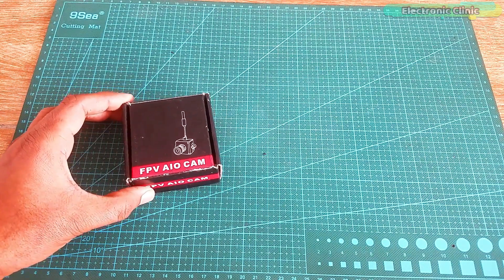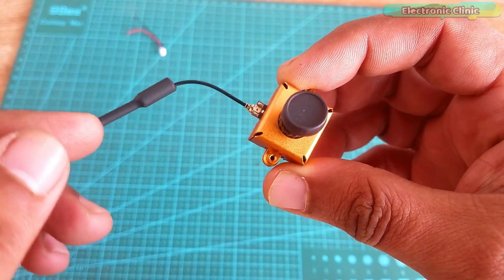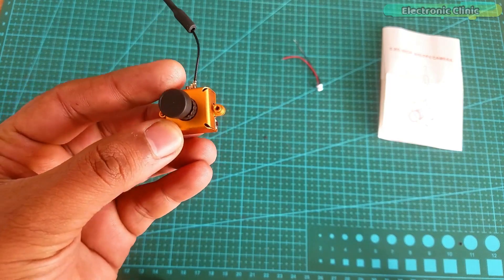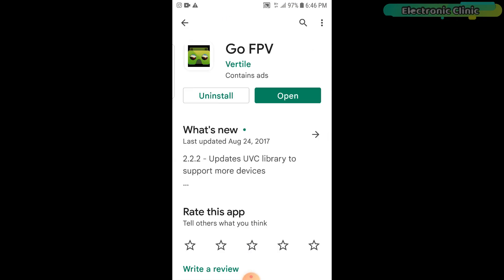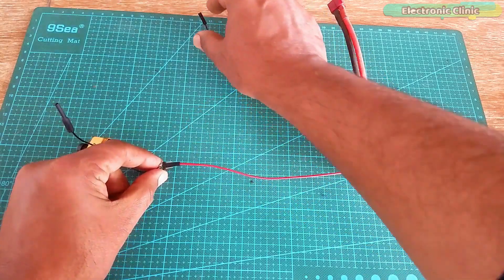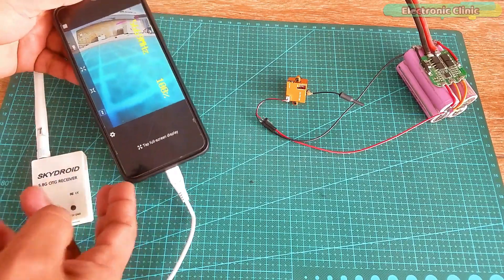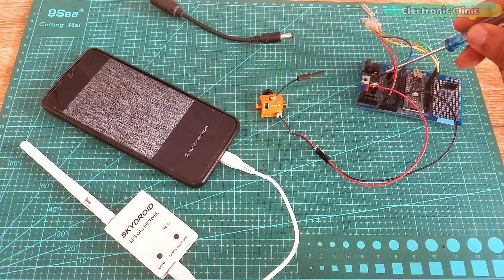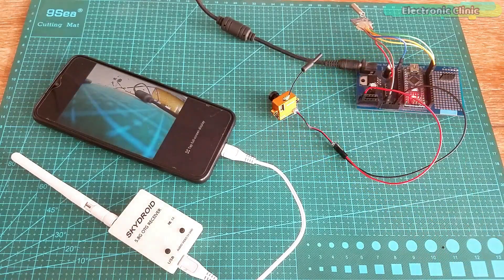5.8GHz FPV Camera, HD Wireless Camera with OTG Receiver for Android, Drone FPV camera, Test & Review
Project Description:
Recently, I got this 5.8GHz AIO “All In One” 800TVL CMOS Mini FPV Wireless HD Camera and I also purchased this 5.8GHz OTG “On The Go” Receiver for my Android phone. I purchased this Combo for my racing Drone, actually, I am planning to convert this Racing Drone into an FPV Racing Drone, but you can also use this with robots, RC cars, RC planes, and even you can use this as Wireless Security Camera. This video is going to be very informative, as I will share with you the technical specifications, features, and different ways to power up this mini FPV wireless HD camera. Without any further delay let’s get started!!!

Amazon Purchase links:
5.8GHz FPV Camera

Skydroid 5.8GHz OTG Receiver

Other must-have Tools and Components:

Arduino Uno, Nano, Mega, Micro "All types of Arduino Boards":

Top Arduino Sensors:

Top Oscilloscopes

Variable Supply:

Digital Multimeter:

Top Portable drill machines:

Jumper Wires:

3D printers:

CNC Machines:

Electronics Accessories:

Hardware Tools: